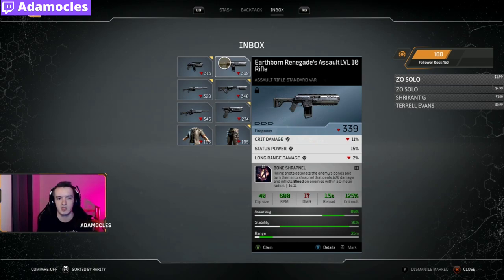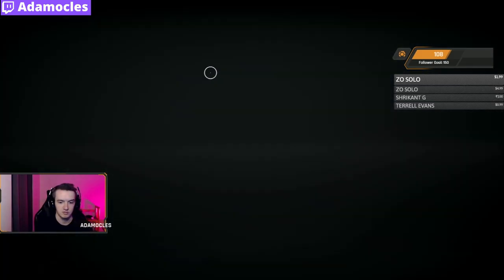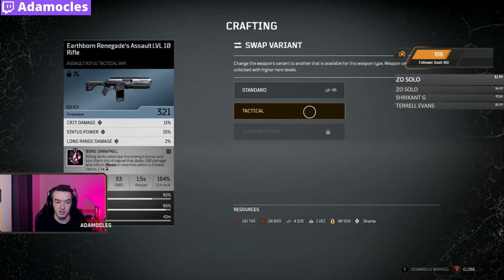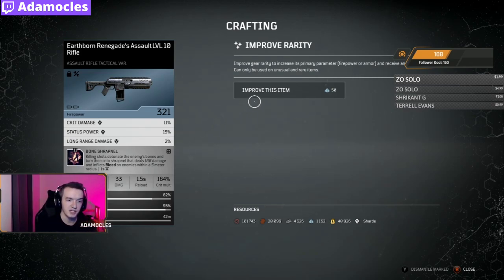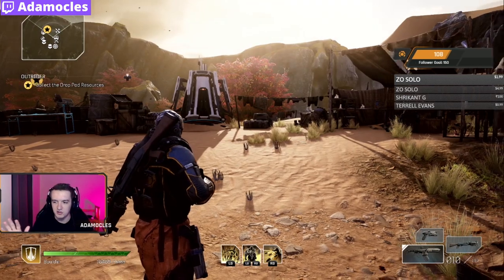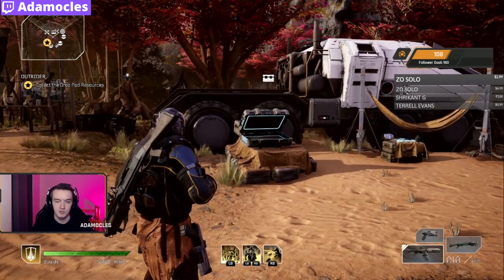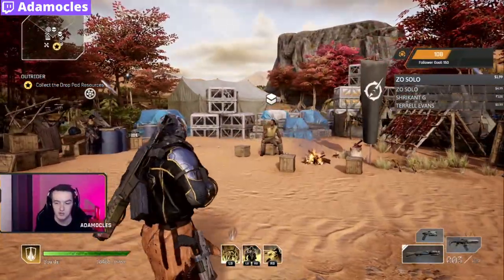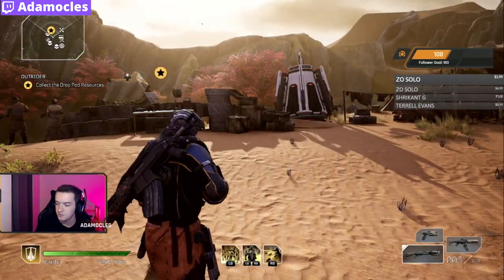Outriders | How to get a GOD TIER weapon with ZERO EFFORT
ENDEAVOUR PREP GUIDE! BEST ENDGAME PYROMANCER BUILD - NEW META Budget AP Trickster build! BEST Budget AP Pyromancer Build
Obviously do this at your own risk

In this video I'm showing you how to get a god tier tactical rifle for literally zero effort. The earthborn renegade assault rifle is one of the best rifles in outriders and you can get it super easily with no effort making this an easy outriders weapon farm.
It's part of the outriders preorder bonus so everyone should have it. I'm not sure when its going to be fixed so who knows how long this will be around for.
You basically want to get one that is 370 firepower once you switch it to tactical variant.

If it isn't then make a new character, complete the prologue transfer the gun to your main character and try again.
Getting a 90k firepower earthborn rifle will set you up big time in Outriders endgame.
I hope you enjoy this outriders tutorial on how to get one of the best weapons in outriders for no effort.